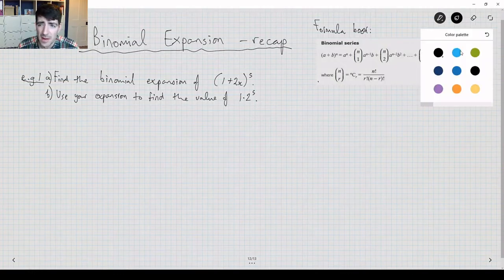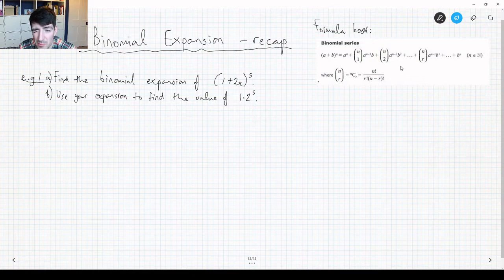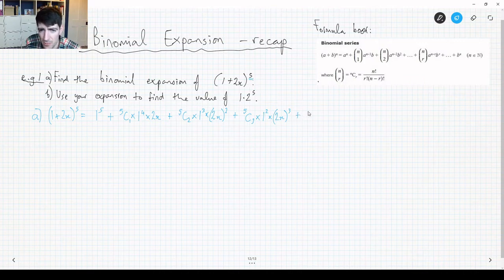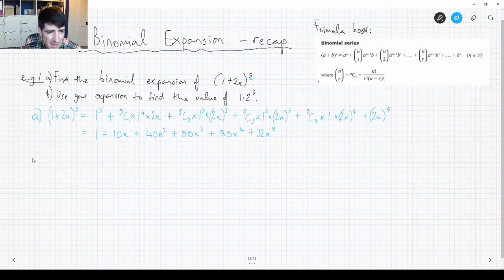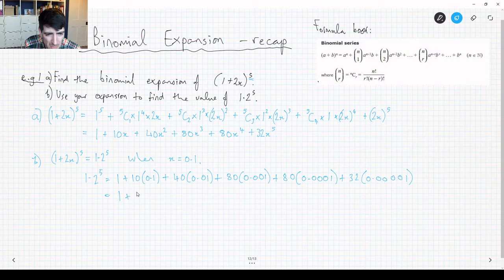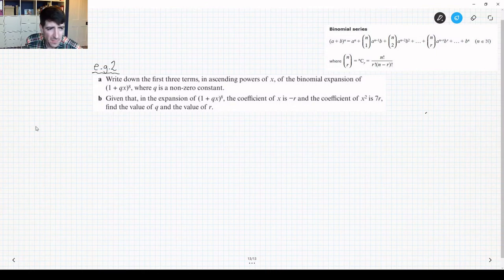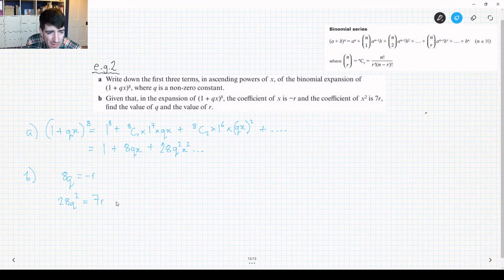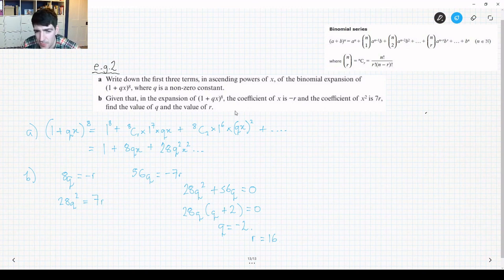12D Further Maths - 5.1.21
Lesson 1 on binomial expansion. Recapping the work covered last term.